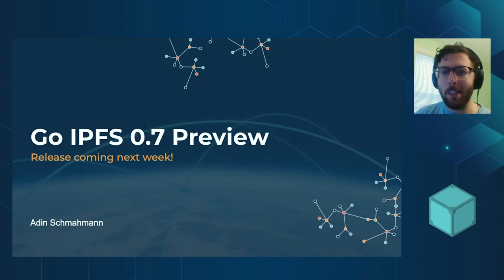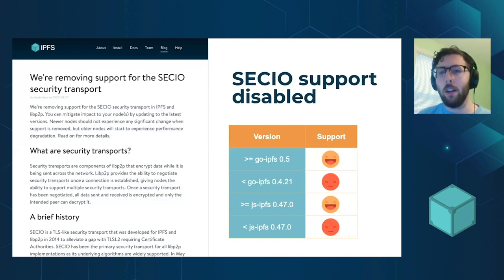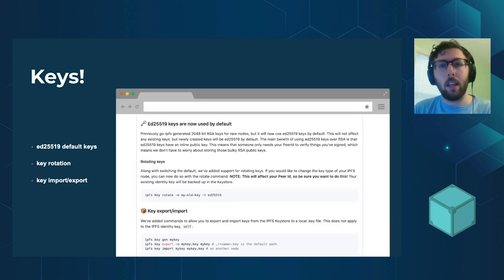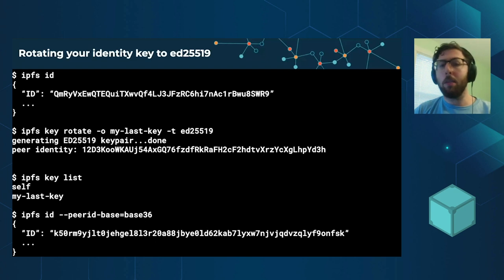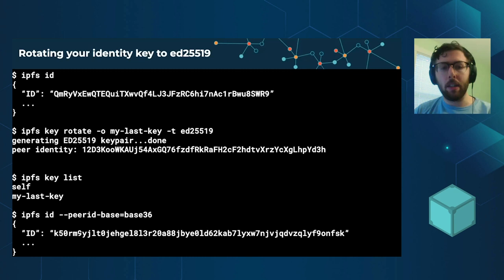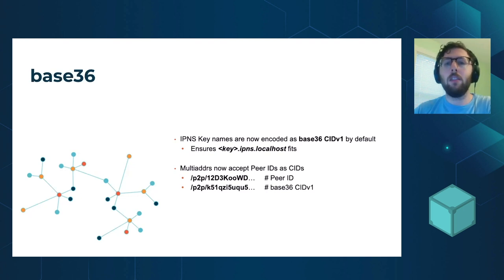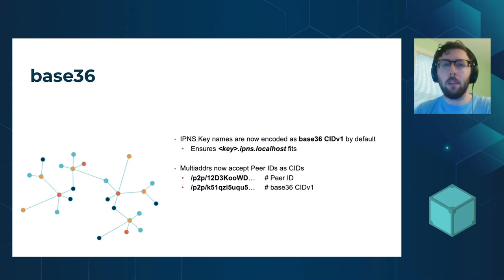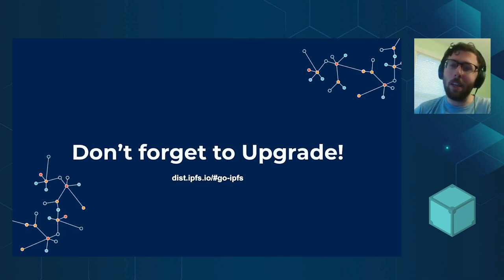Go-IPFS 0.7 Release - Adin Schmahmann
Lead go-IPFS maintainer Adin Schmahmann joined us to give an overview of what’s to come in the next major release for IPFS: go-IPFS 0.7!